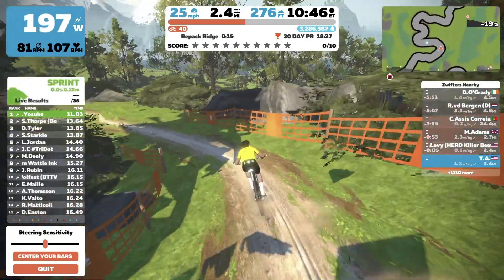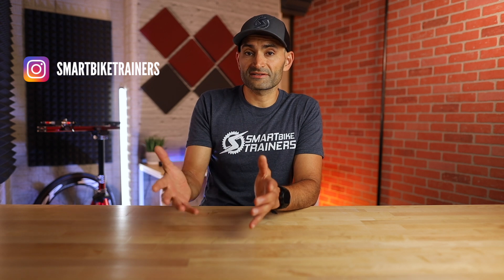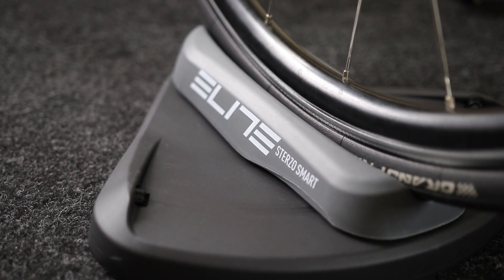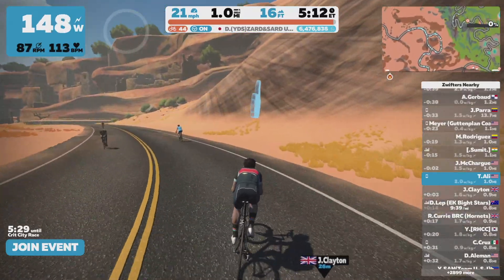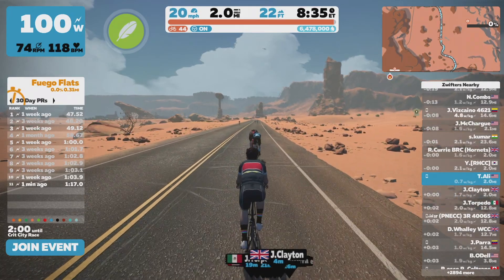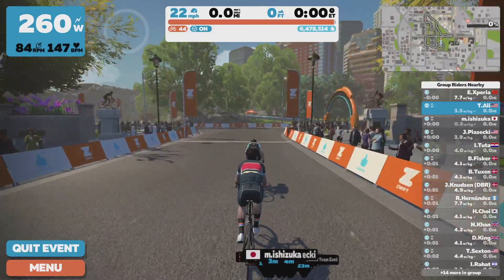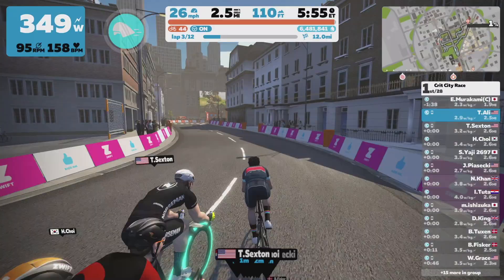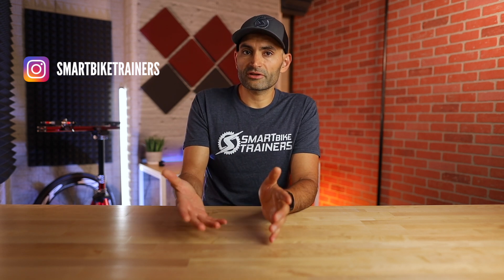Hands-On Zwift Steering With The Elite Sterzo: A Game Changer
FutureWorks Steering has expanded to all roads in Zwift. All you need is the Elite Sterzo Smart steering plate. Here is a hands-on look at the Elite Sterzo and how it could be a game changer to Zwift racing.